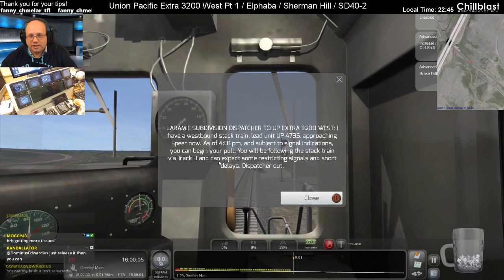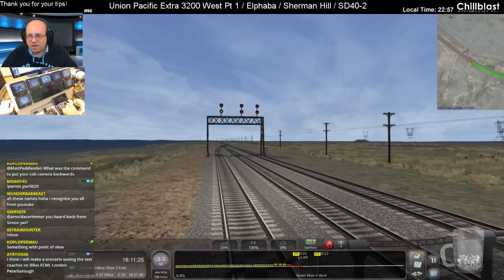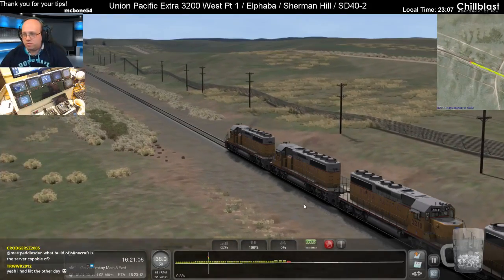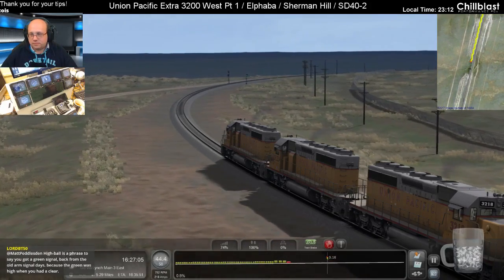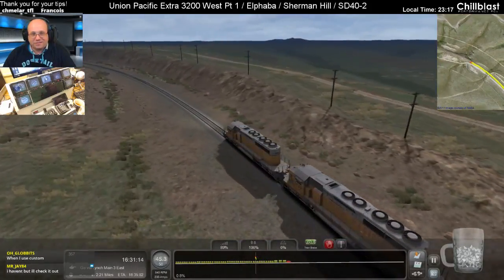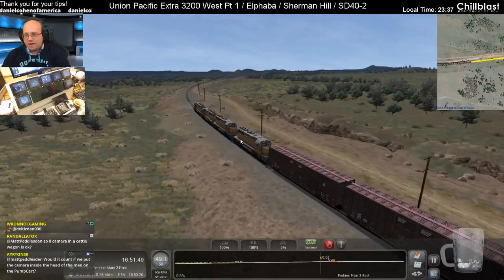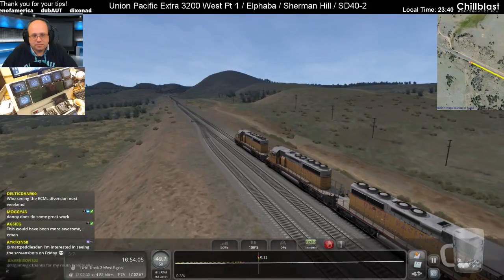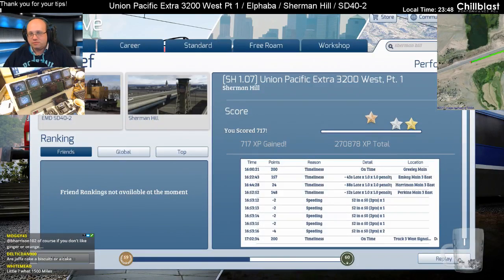Train Simulator - Sherman Hill, UP SD40-2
This scenario is Union Pacific Extra 3200 West Pt 1 by Elphaba.